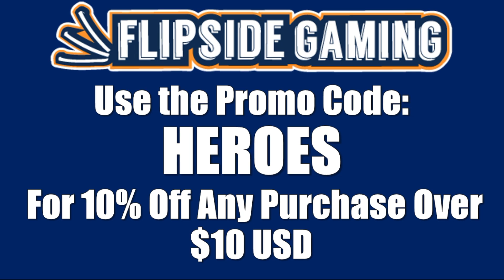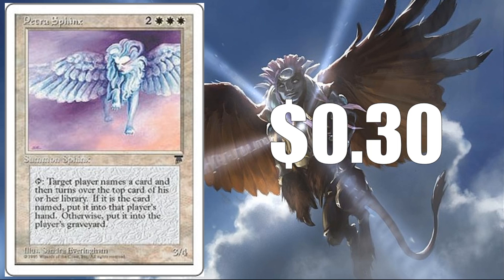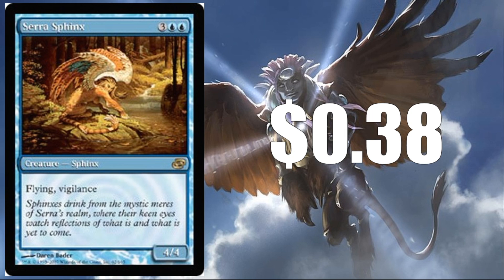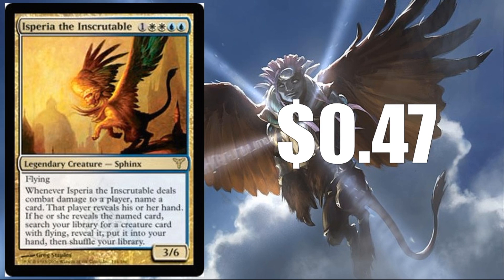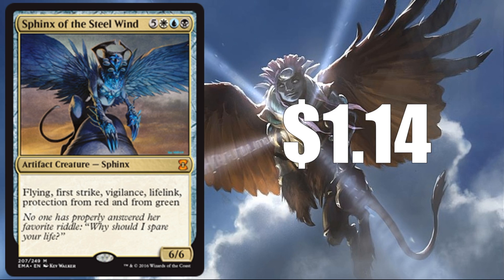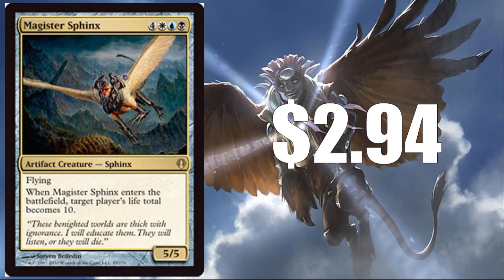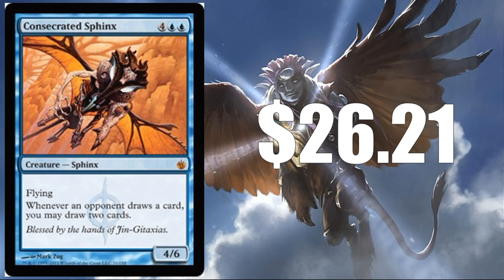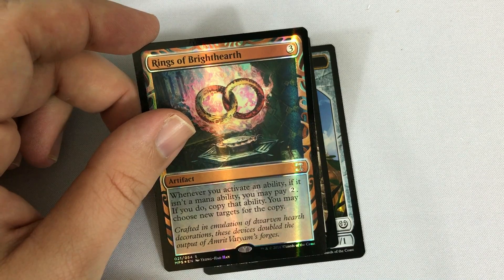MTG Iconic Masters: 20 Sphinx Cards That Could Be Reprinted In Iconic Masters!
Preorder All Four Commander 2017 Decks from Amazon

Preorder Ixalan Booster Boxes from Amazon

Preorder Ixalan Bundles from Amazon

Today we look at twenty Sphinx cards that could see a reprint in the upcoming Magic the Gathering set; Iconic Masters.

Adam Hall
Adam Mosher
Oscar Ormstrup Brøcker
Jonathan Alling
RJ Dennis

Christopher Khun
Daren Manville
Dave Stevenson
Jake Linderholm
James Fidler
MTG Strategist
Nicholas Koppenol
Michael Jacques
Sam Wahl
Viktor A.

Adam Mohammed
Amanda Holdridge
Colin Meirovitz
David Olivares
Giovanni Fox
Ivan De La Torre
Jason Coleman
Jeremy Taylor
Julien Corven
Maxim Jakunin
Preston Endres
Ryan Barolo
Squick Thinger